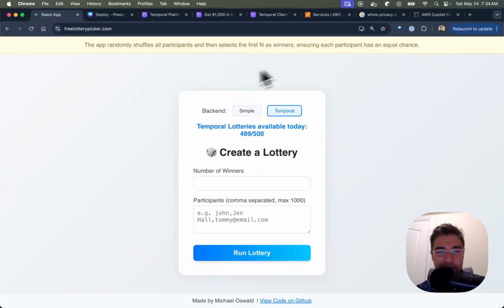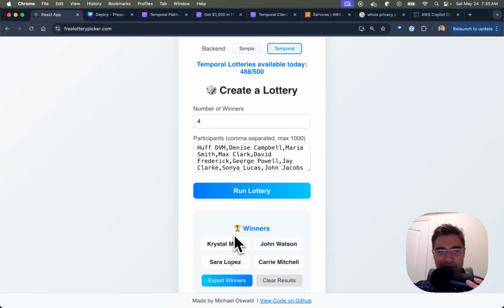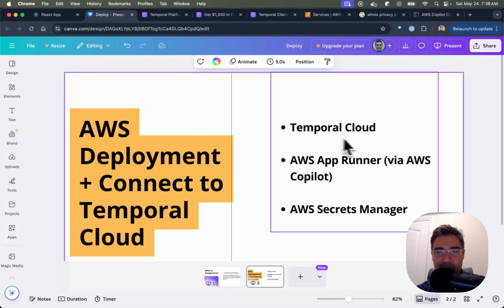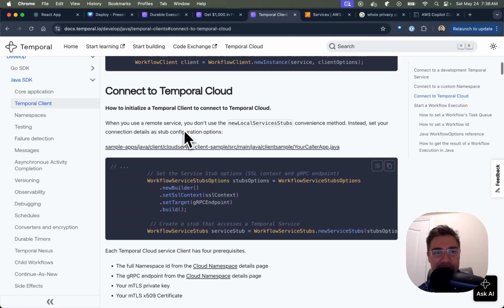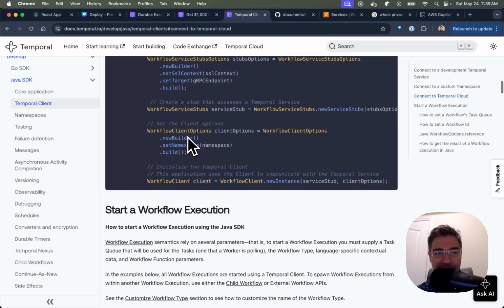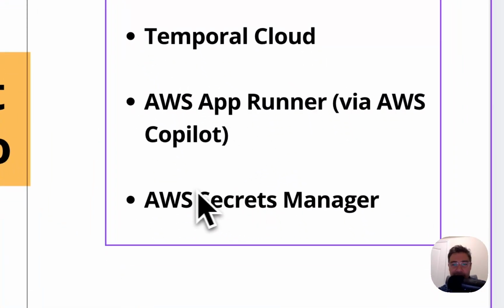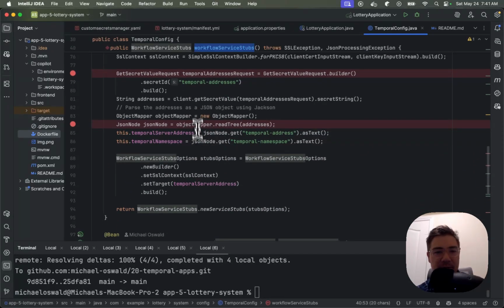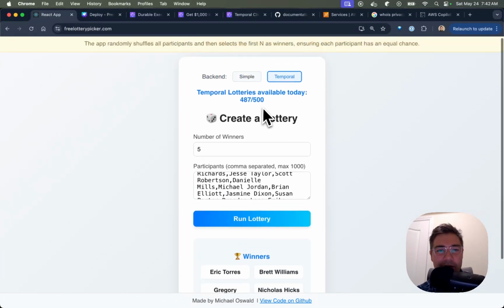This Lottery Picks Winners on AWS Using Temporal Workflows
This my Temporal App Challenge 5/20
🚀 I built a cloud-native lottery system using Temporal Cloud and deployed it to AWS!
In this video, I walk through how I connected my Java app to Temporal Cloud, generated winners from up to 1,000 entries, and deployed it using AWS App Runner.

🎯 Tech stack:

Java

Temporal Cloud

Secrets Manager (for secure credentials)

Tutorial I used to connect my Java app (temporal Java SDK) to Temporal Cloud